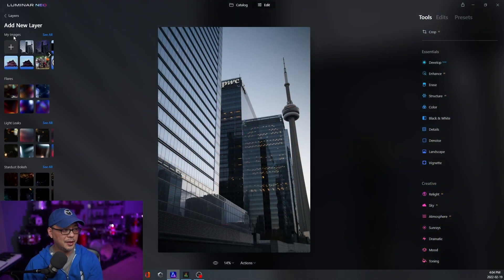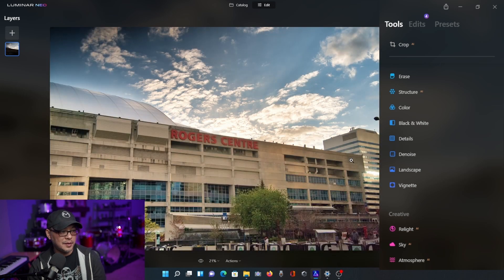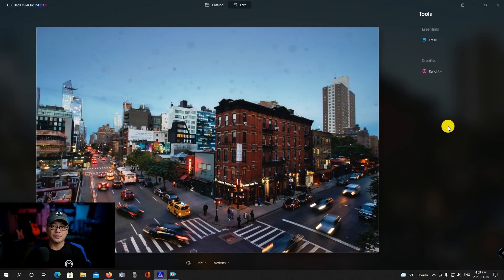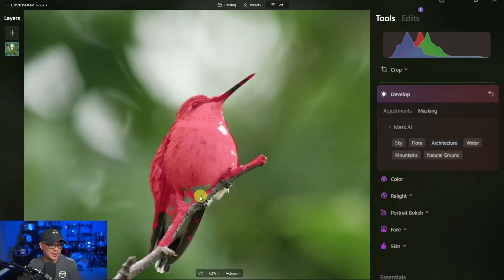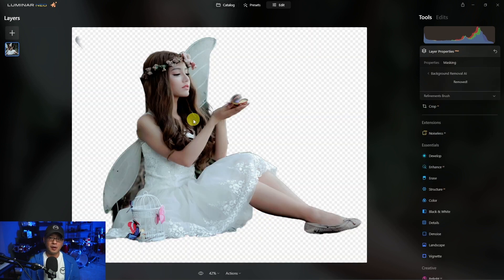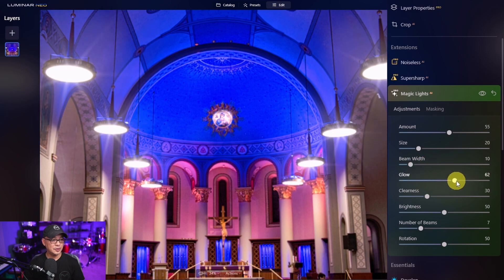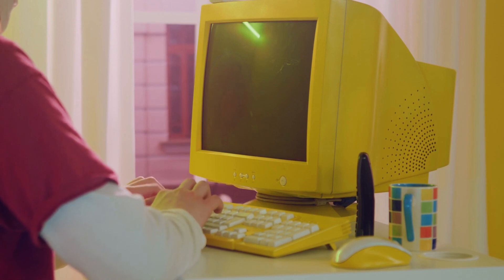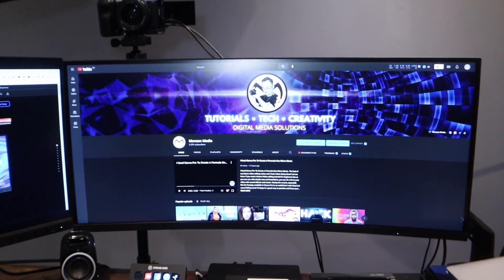An Honest & Unbiased Luminar Neo Review 1 Year Later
An Honest & Unbiased Luminar Neo Review 1 Year Later. Today I wanted to do an overview of Luminar Neo to see how far, or short we've come. This is a bit longer than what I normally do but there is so much to cover and I wanted to be fully transparent, honest and unbiased. We'll cover the core program as well as the 7 Luminar extensions released in 2022.

Offer
Starts: January 20, 2023, 8 am EST | 5 am PST | 2 pm CET
Ends: January 30, 2023, 8 am EST | 5 am PST | 2 pm CET

❯ Luminar Neo Pro Subscription: $95 instead of $119

⏲Time Stamps
0:00 Let's talk Neo
0:40 Layers
1:25 Relight AI & Portrait tools review
3:31 Remove power lines and dust spots
5:00 Mask AI
6:10 Portrait Background Remover AI & Background Removal AI
8:25 Luminar Neo Extensions
11:28 Performance & Optimization
13:44 Initial Release Layers, clone and stamp, dodge and burn, histogram
15:19 Summary and Closing thoughts
16:53 Would I still recommend Luminar Neo?